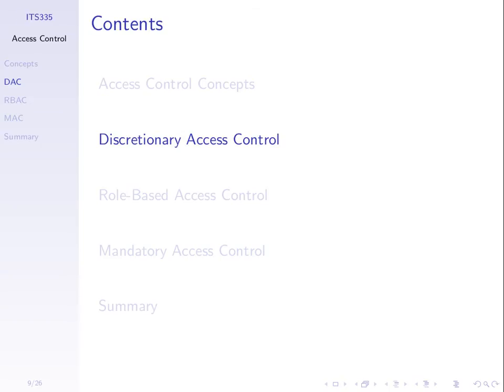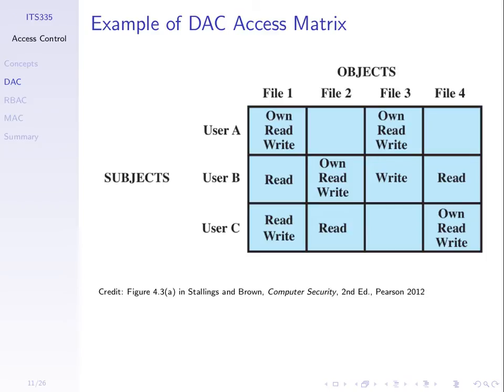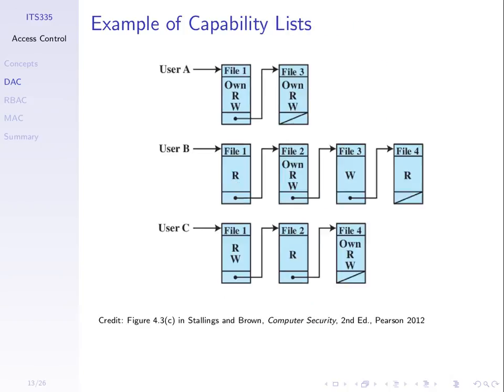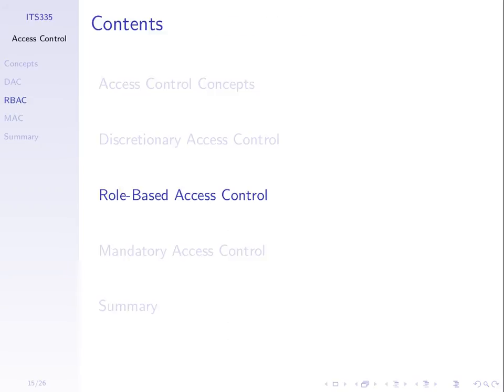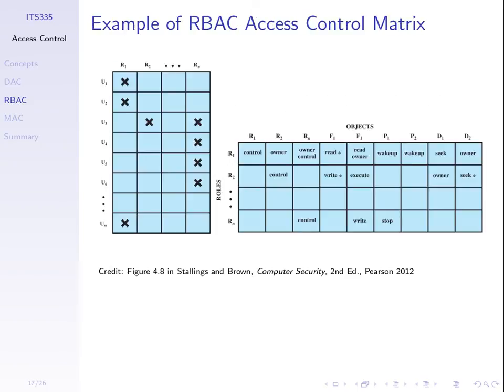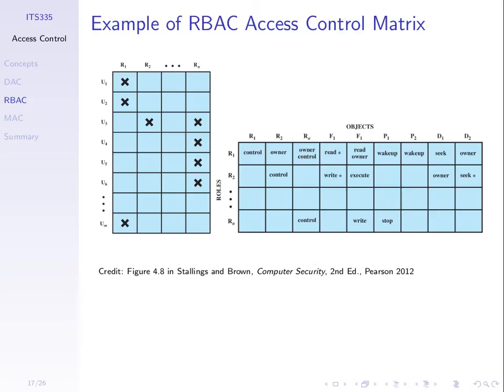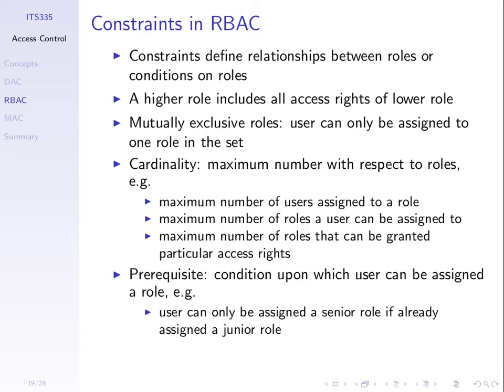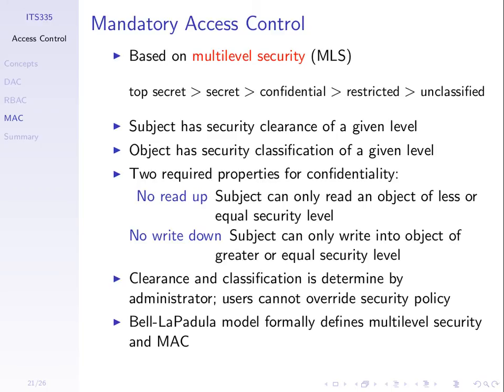Role-Based and Mandatory Access Control (ITS335, L11, Y14)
Compare Discretionary, Role-based and Mandatory Access Control.